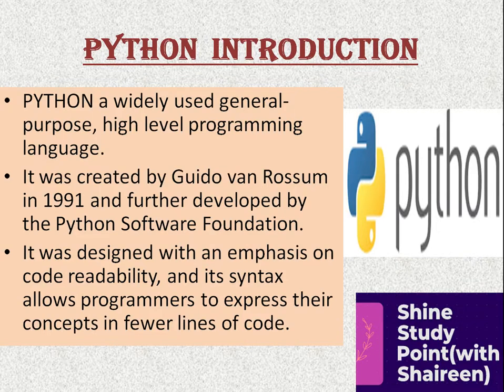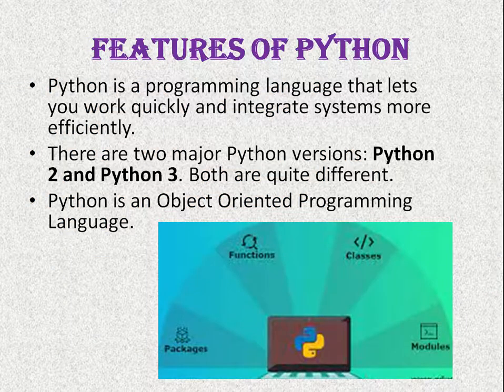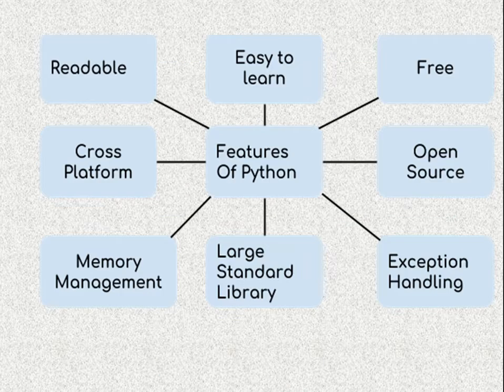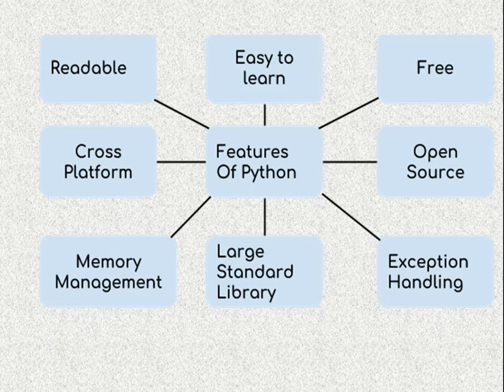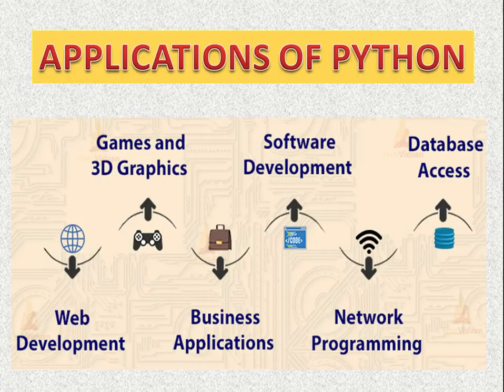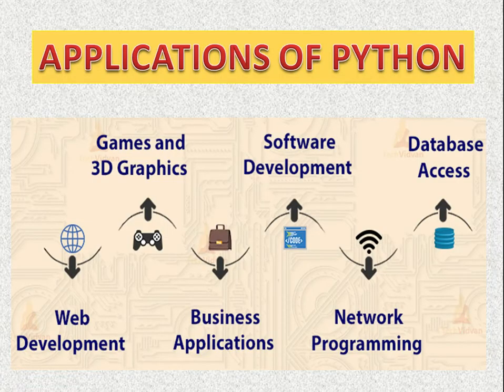Python Introduction || Python for Beginners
ShineStudyPoint(with Shaireen)
Hello Everyone!!!
Welcome you all to "Shine Study Poin(with Shaireen)".
In this video , I have explained The Python Introduction.
To see the full series of "Python For Beginners"  Language Learning,  please Subscibe to my channel.
If you like the video ,give thumbs up right below this video, share it and write in comment box .